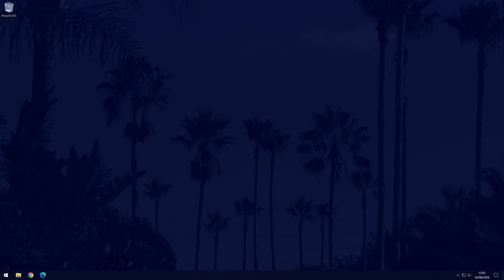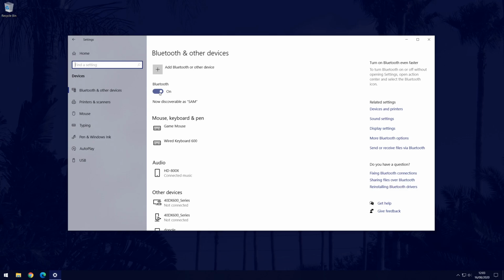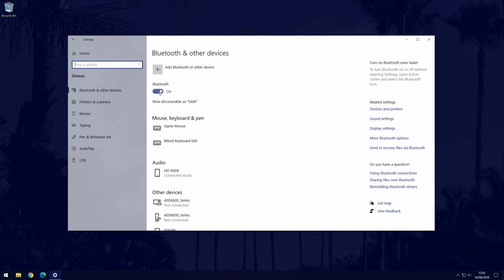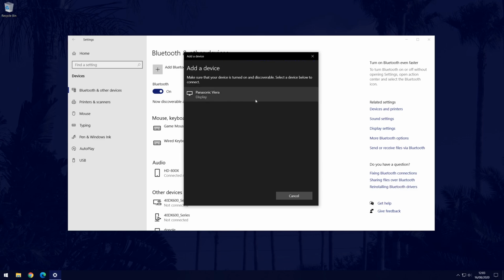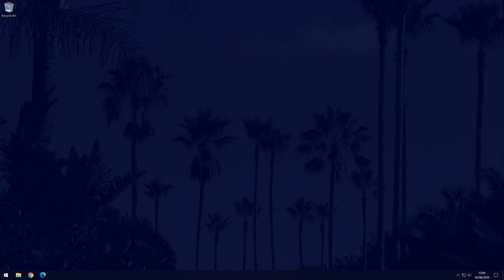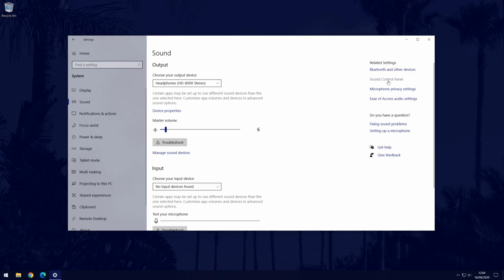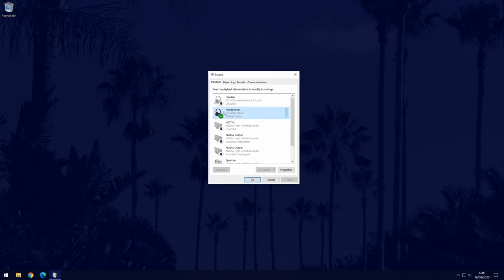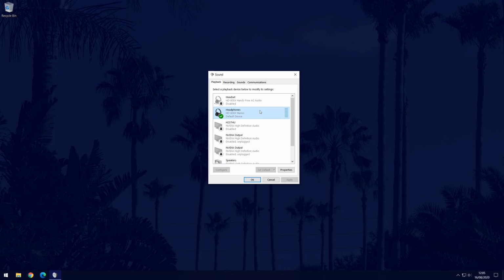How to Add/Connect a Bluetooth Device in Windows 10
This video will show you how to add or connect a Bluetooth device on a Windows 10 PC. The device could be Bluetooth headphones, a speaker, a controller, mouse or keyboard. I'll be showing you how to setup any Bluetooth device on your computer or laptop.